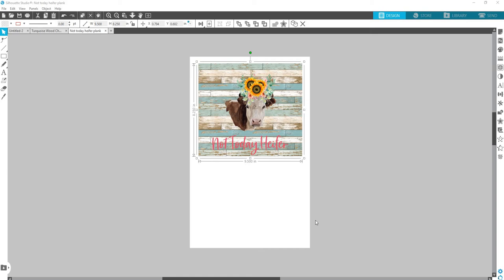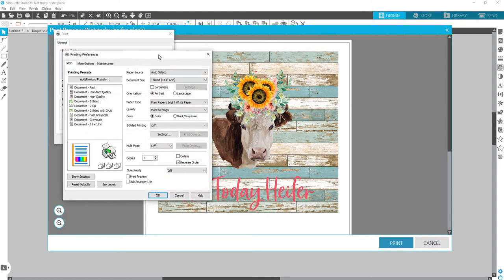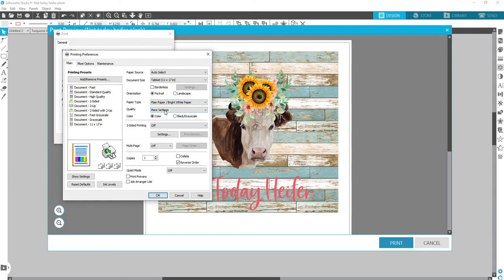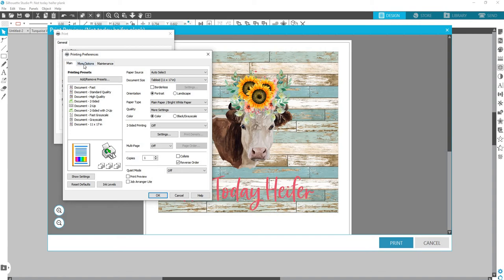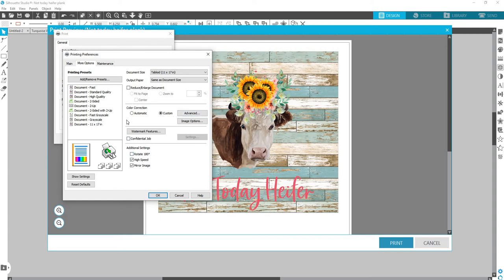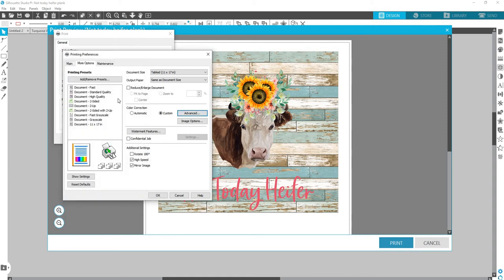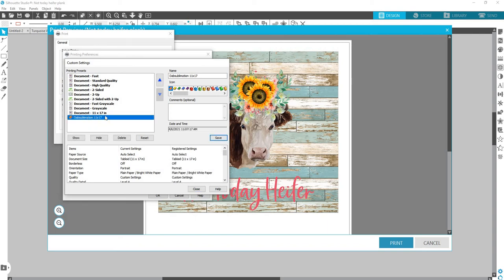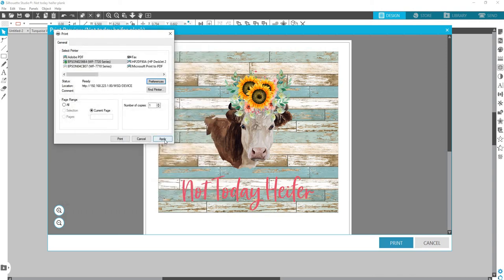Silhouette Printer Preferences for Dabsublimation Ink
These are the settings that we use when printing from Silhouette Studio using Dab Sublimation Ink.